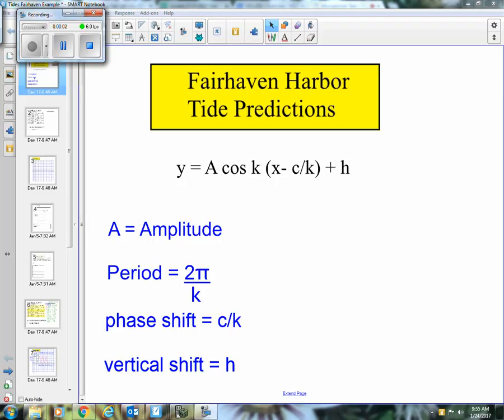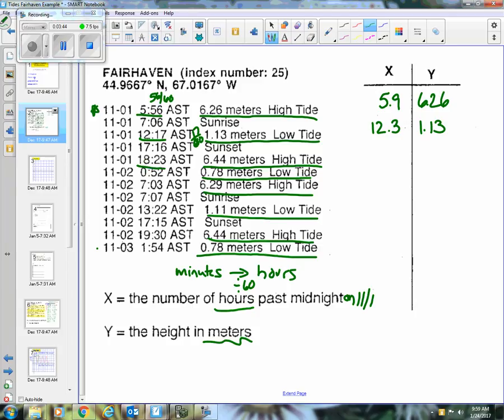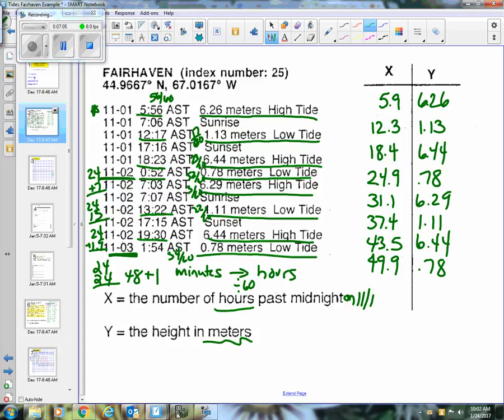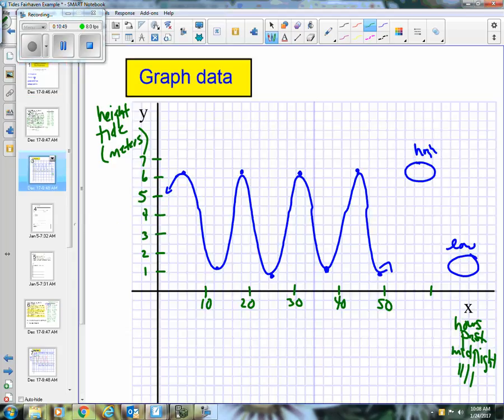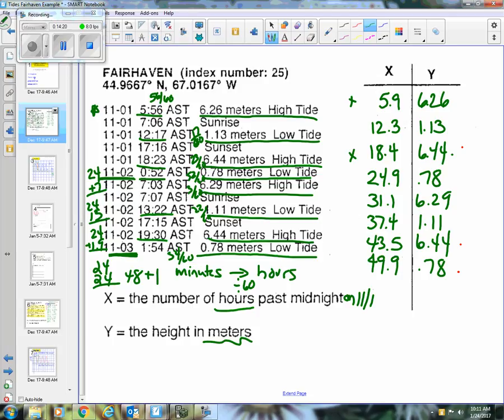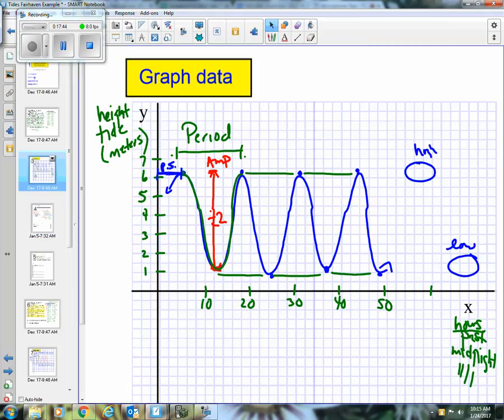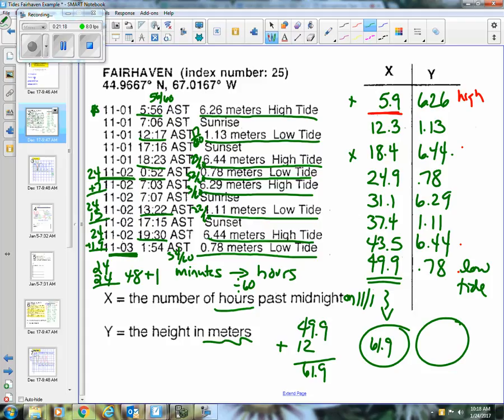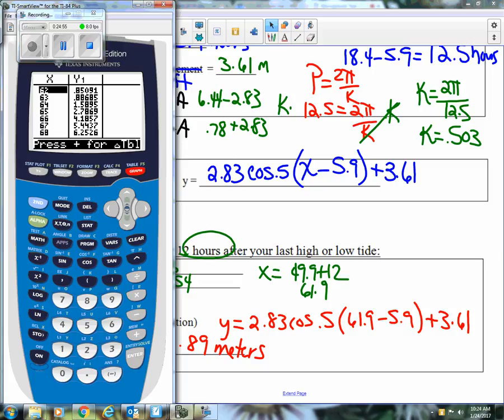Tides Fairhaven Video